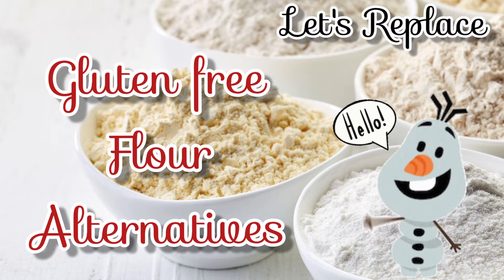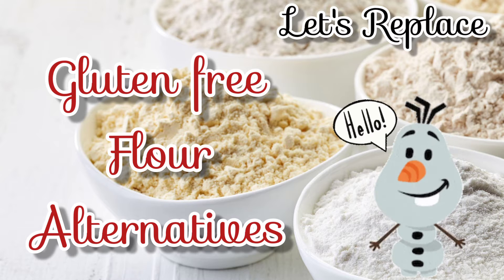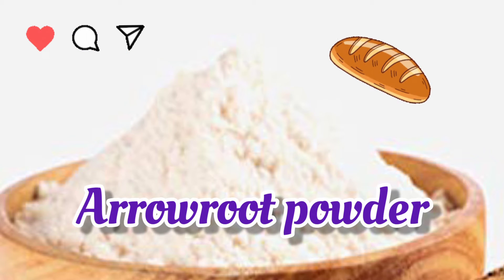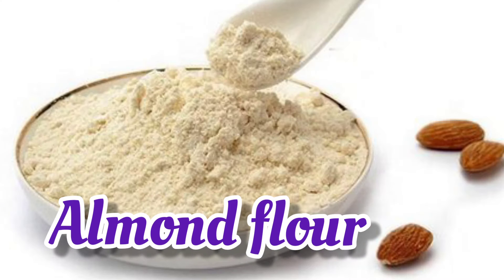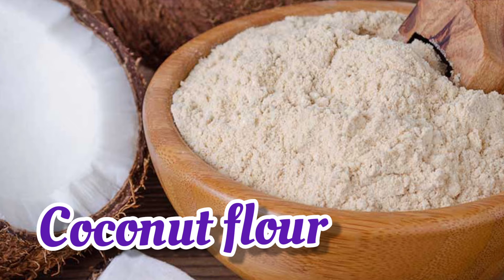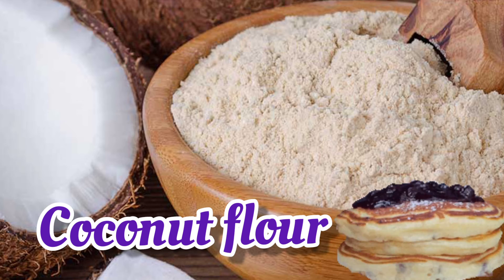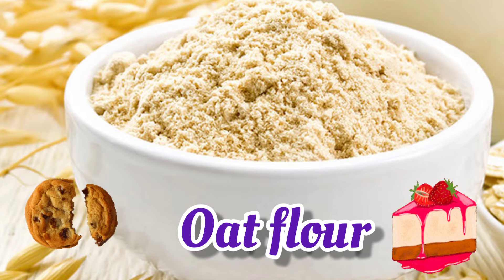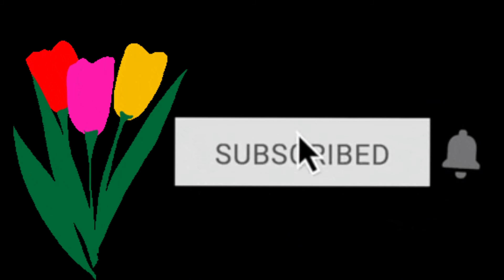Gluten free FLOUR